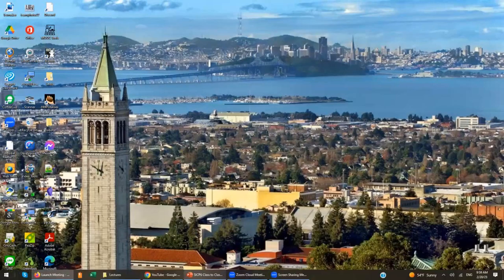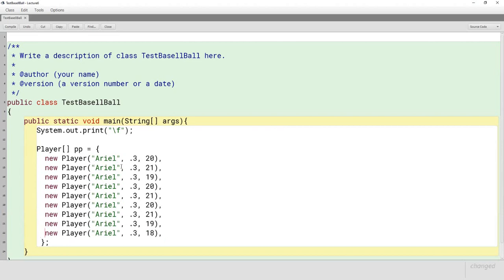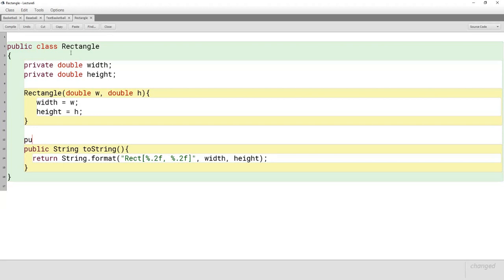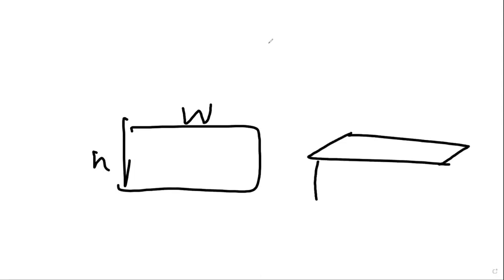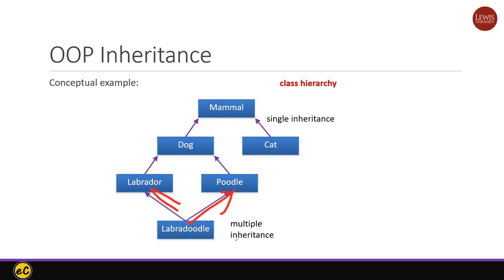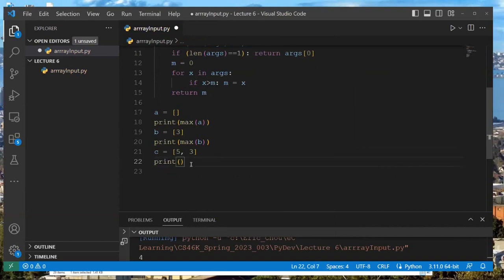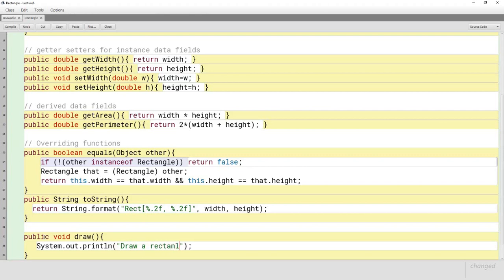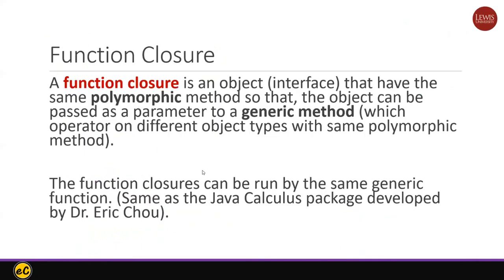Week 6: 02/20/2023 Lecture 6 Class to Class Relationship